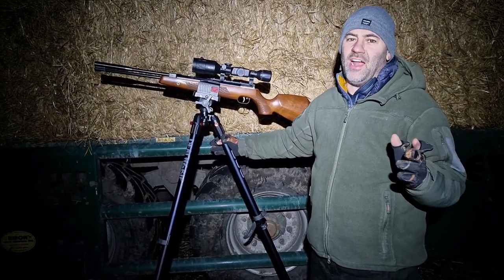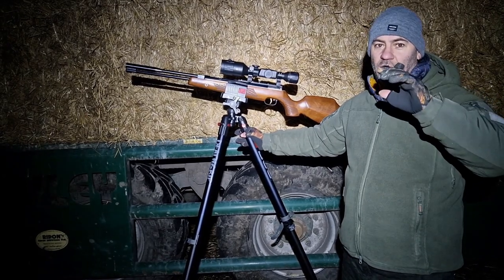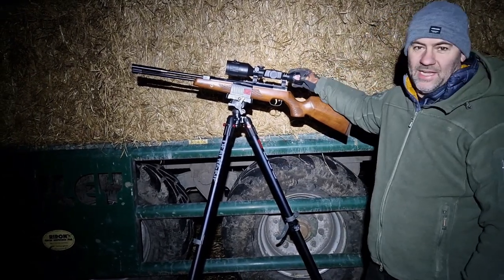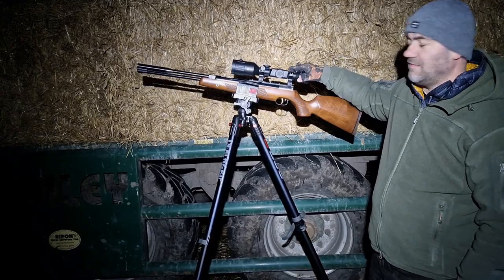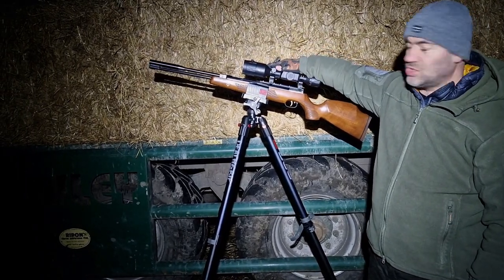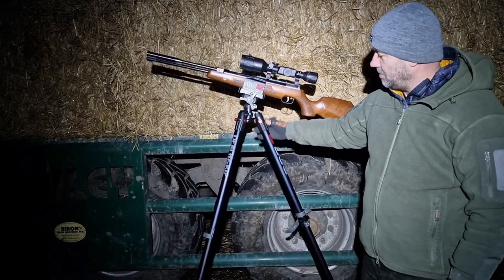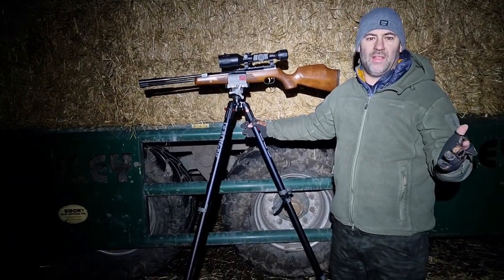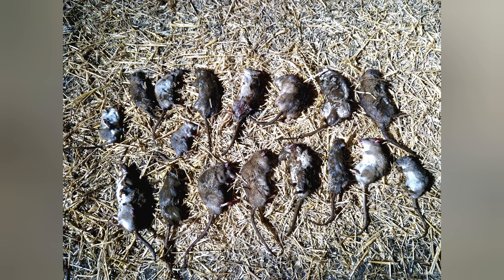HW97K VS RATS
a night on the farm with a springer hw97k shooting rats as part of a pestcontrol operation,  using the .

hw97k
atn 4k pro
pbir x iluminater
bog death grip tripod
h&n .22 barracuda power copper plated pellets